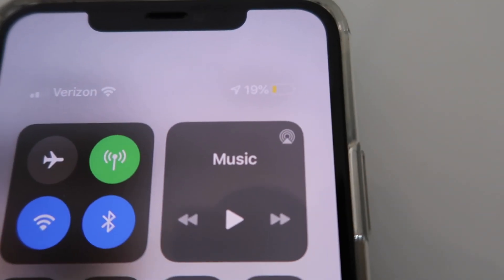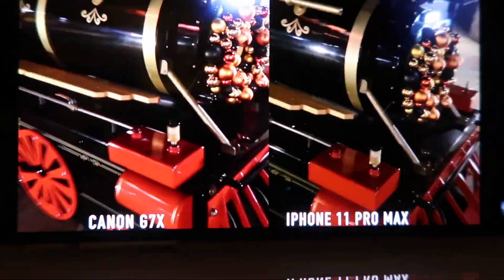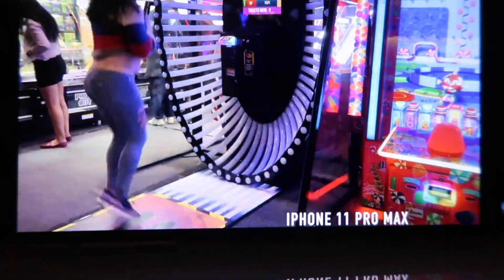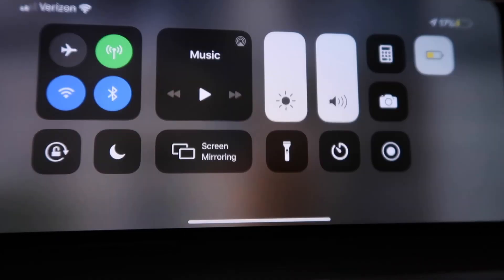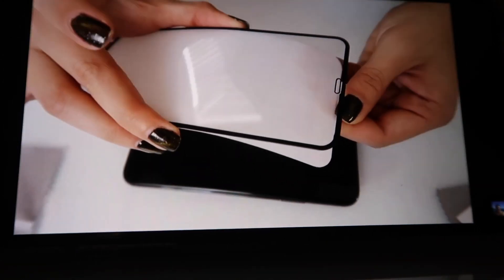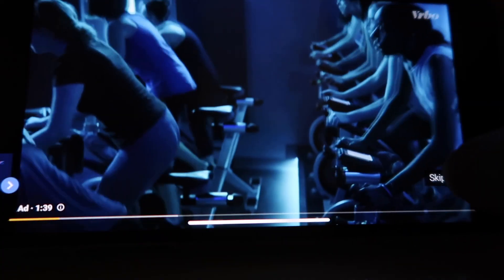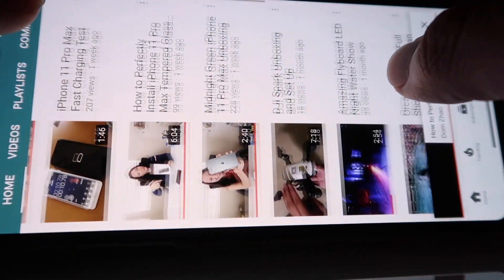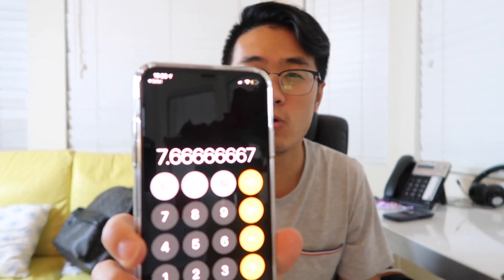iPhone 11 Pro Max Battery Drain Test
Battery Drain Test on iPhone 11 Pro Max. I count the time to drain 5% of the battery, then times 20 to get the total length to drain the whole battery.